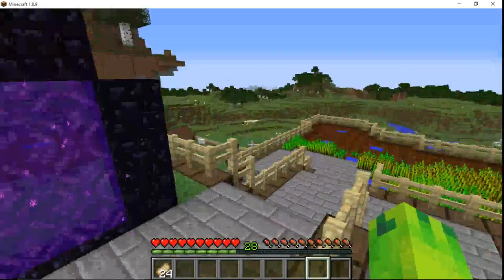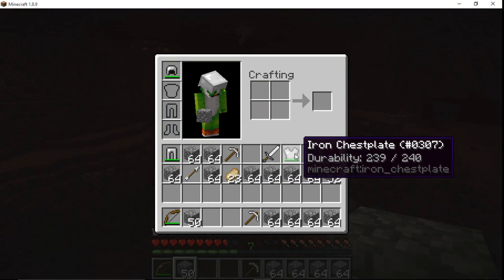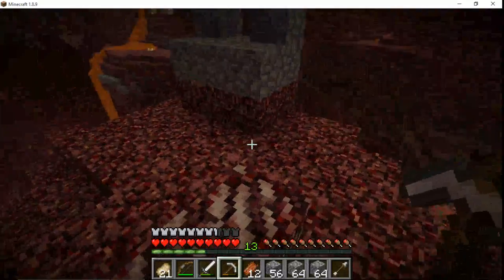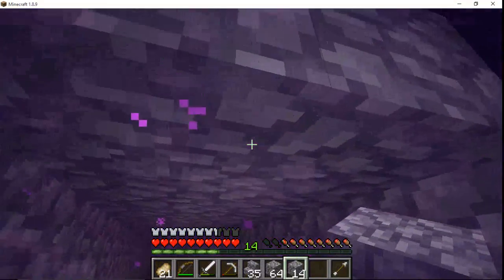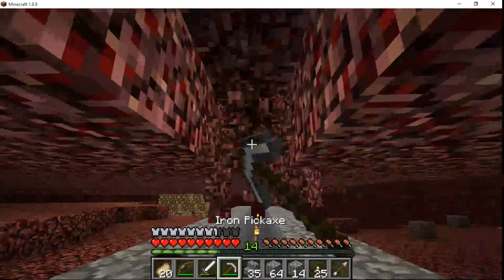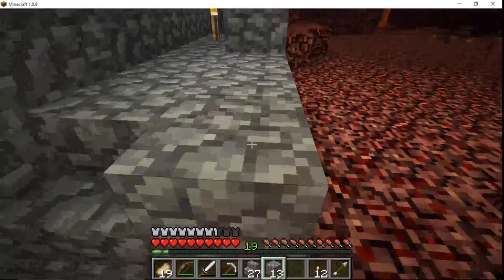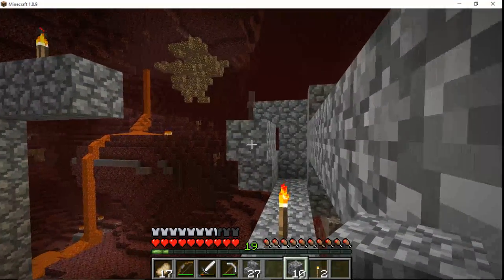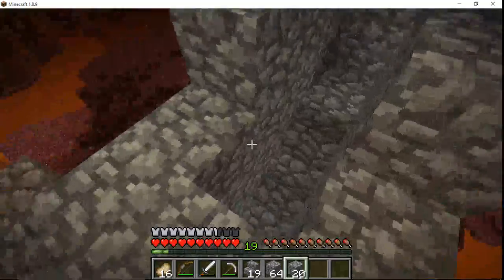Bacon's Empire - Episode 6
Challenge Complete [Team Fortress 2]. I HATE ZOMBIE PIGMAN!!!